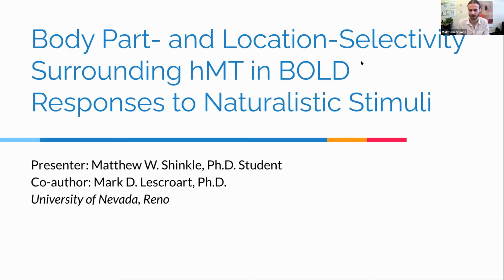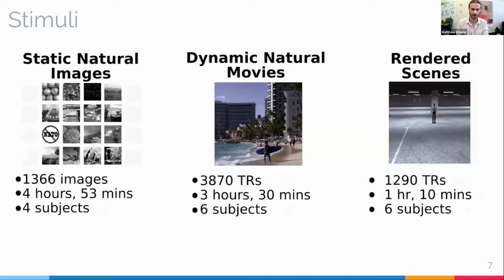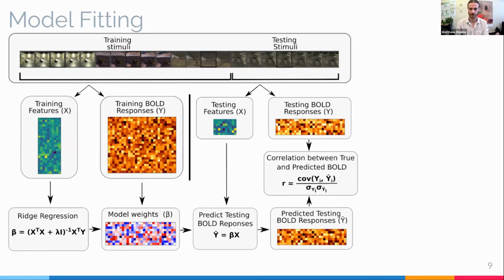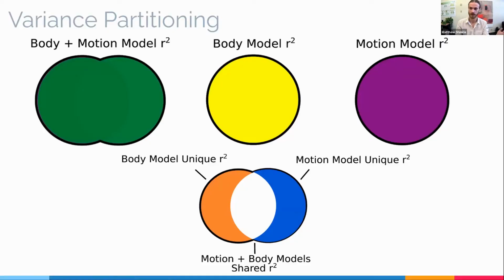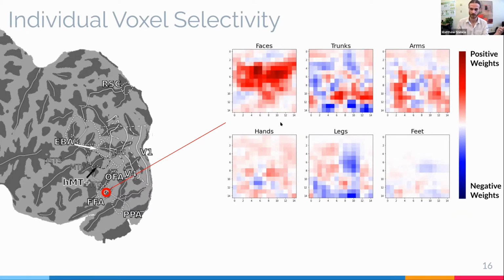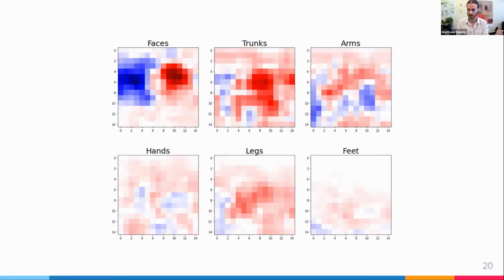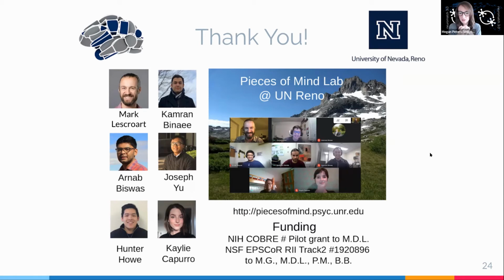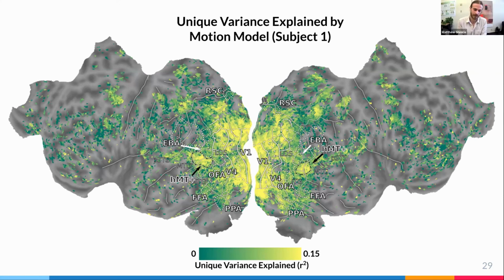Talk: Body Part- and Location-Selectivity Surrounding hMT in BOLD Responses to Naturalistic Stimuli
Speaker: Matthew Shinkle, University of Nevada Reno (grid.266818.3)
Title: Body Part- and Location-Selectivity Surrounding hMT in BOLD Responses to Naturalistic Stimuli
Emcee: Megan Peters
Backend host: Hadi K Motamedi

Summary: Information about body pose is critical for social communication and human interaction. In this work, we aim to clarify the extent to which potentially multiple regions of lateral occipitotemporal cortex (LOTC) encode information about the locations of body parts. To this end we applied voxel-wise modeling to BOLD responses for five participants across three diverse naturalistic stimulus sets: static natural images, natural movie clips, and computer-rendered scenes. From each stimulus set we used a deep neural network (OpenPose) to extract the locations and identities of different body parts. We then applied regularized linear regression to these features to estimate the relationship between each body feature and the BOLD responses of individual voxels. We validated our regression model by calculating prediction accuracies at each voxel. In addition to FFA, OFA, and pSTS, our model accurately predicted BOLD responses in voxels surrounding hMT, confirming body part selectivity in these regions. Variance partitioning incorporating motion energy features and binary ‘building present’ and ‘human present’ labels revealed unique variance explained by our body model in these regions, suggesting our prediction performance in these voxels is not merely due to naturalistic stimulus confounds. Finally, we contrasted voxel-wise model weights corresponding to different body features to measure differences in tuning based on body part identity and visual field location. This analysis revealed patchy selectivity for hands compared to faces around hMT and selectivity for the contralateral visual field throughout LOTC, particularly near the Lateral Occipital Sulcus. These results argue for an anatomically-circumscribed model of body-selectivity in LOTC and lend support to previous reports positing the existence of multiple sub-regions of EBA.